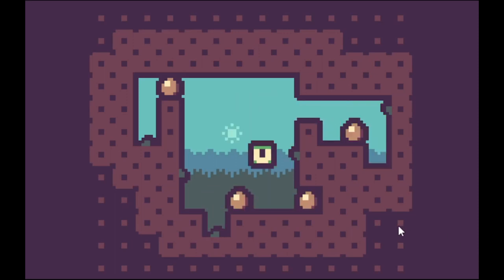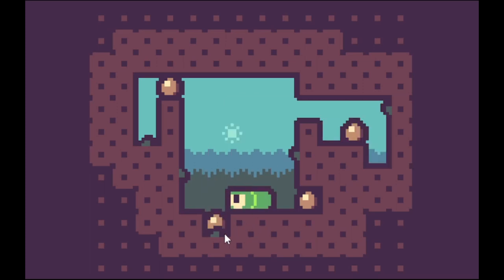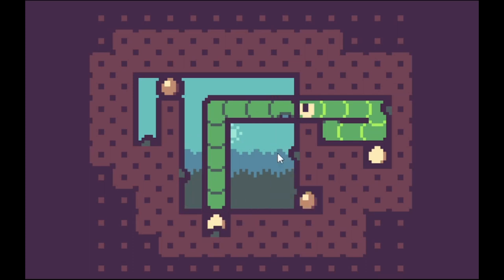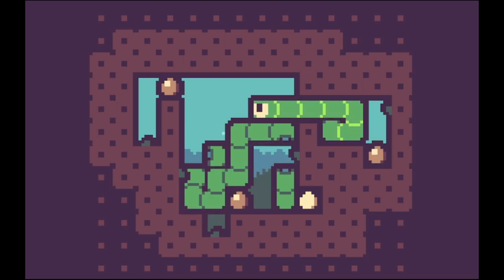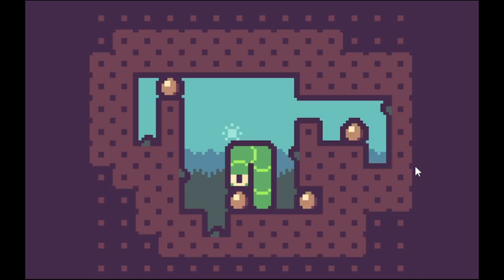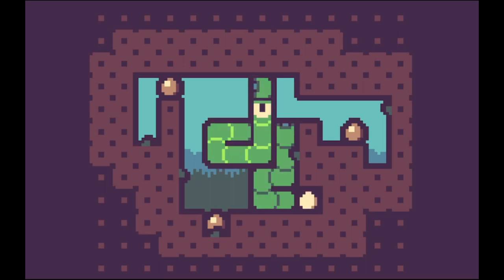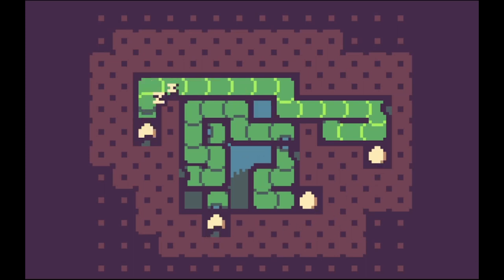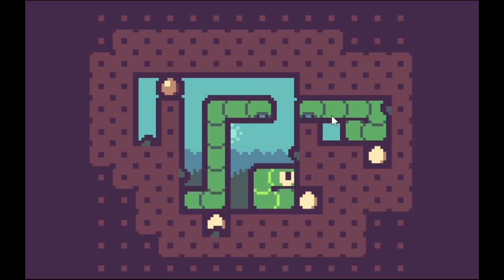A snake puzzle where you can cut the snake to pieces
Goal is to turn all the eggs white (by trapping them completely and being adjacent to at least one snake part). You can also push into your own snake body to detach it.

Music in the video is taken from my Meta Spring baba levelpack that I composed, and decided to reuse the music